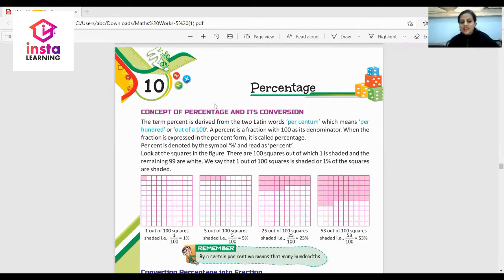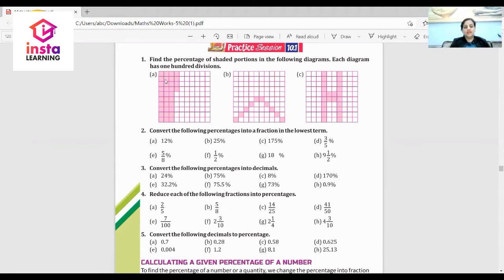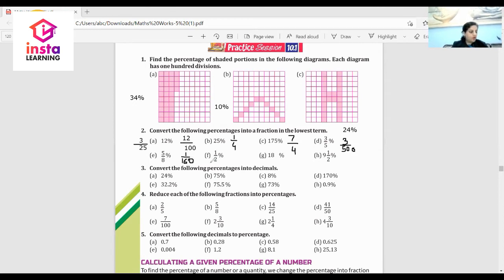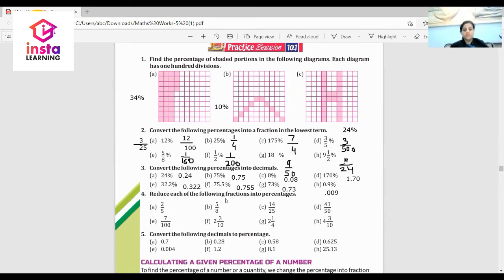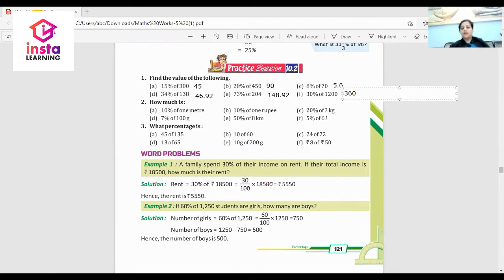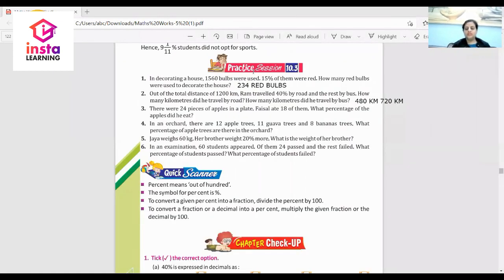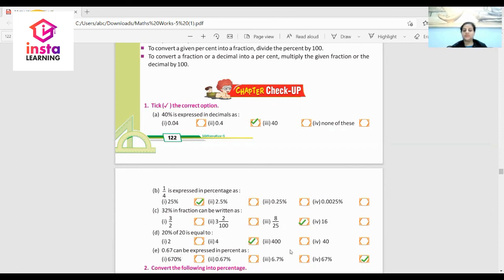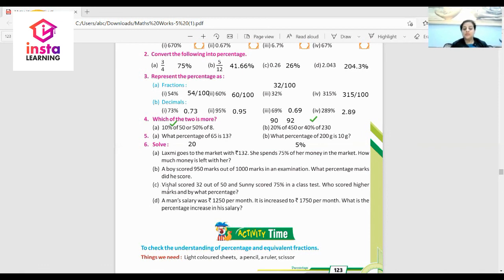Insta LEARNING | Maths Works | Class 5 | Chap 10 | PERCENTAGE